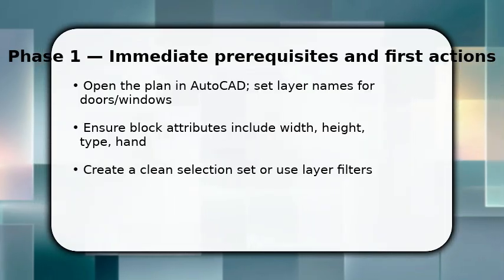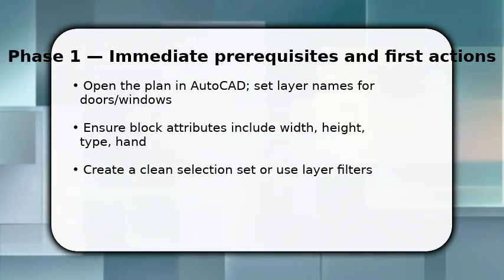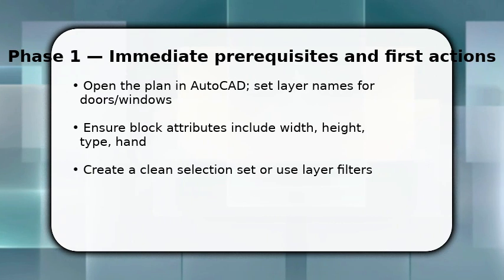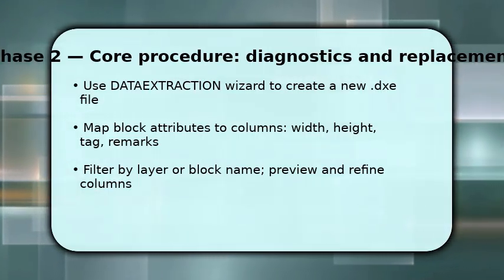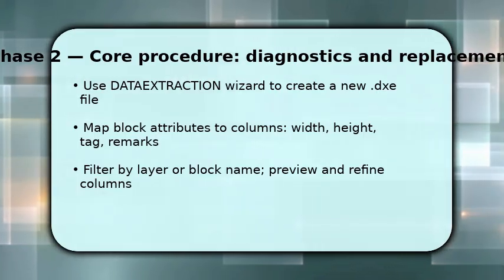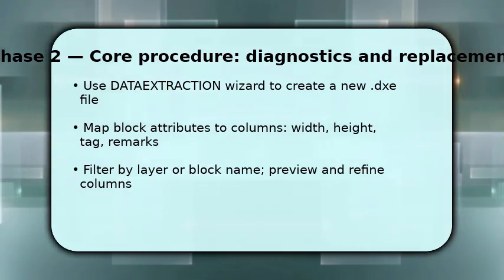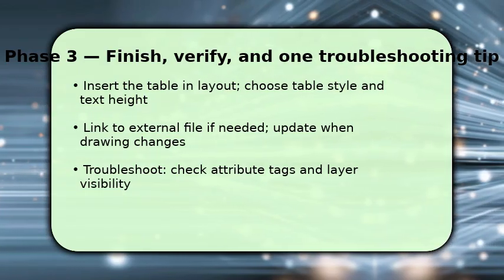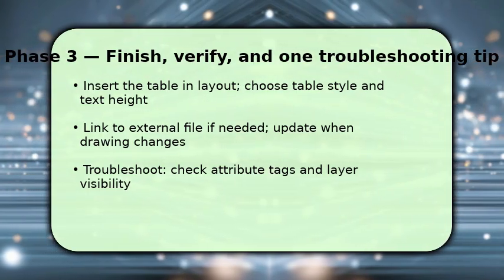How to Make Doors and Windows Schedule in Autocad (easy Method)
How to Make Doors and Windows Schedule in Autocad (easy Method) | 🔒 Surfshark VPN Deal — Stay private and secure. $1.99/mo + 3 Months Free ▸

Learn the straightforward method to create doors and windows schedules in Autocad with our step-bygy tutorial. Perfect for DIY enthusiasts or professionals looking to streamline their design process.

Autocad,